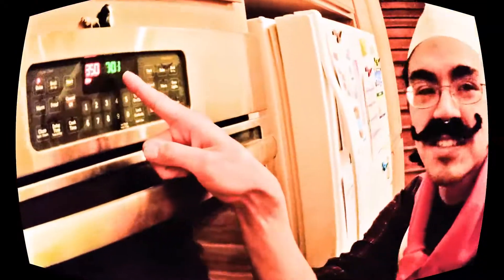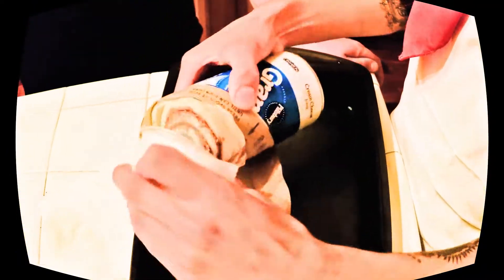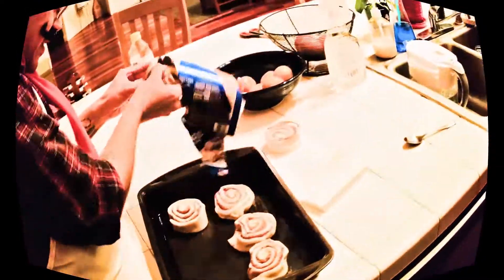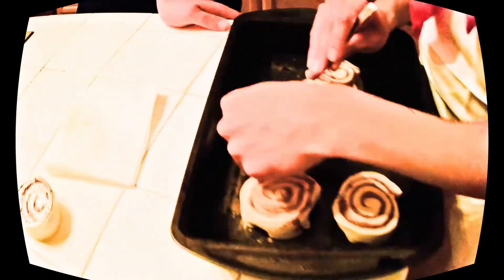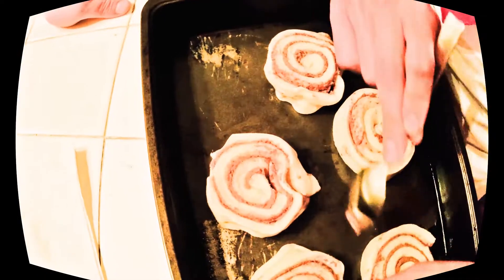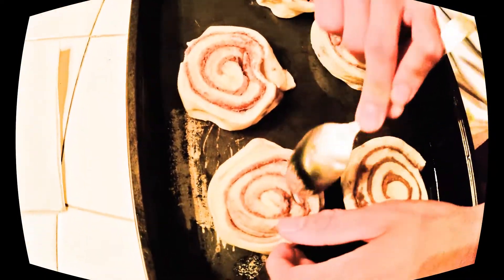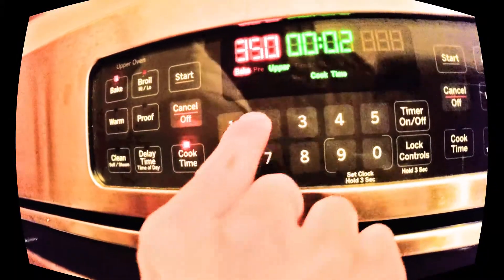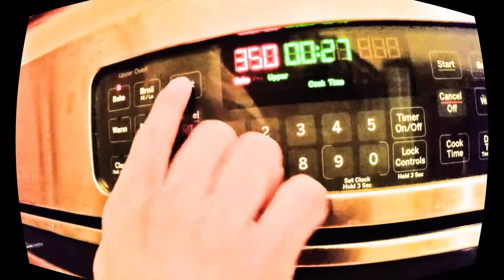Chef Patrick Bakes Cinnamon-a Buns-a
Watch Chef Patrick as he takes you on a guided tour through the art of making easy-bake Cinnamon Buns.